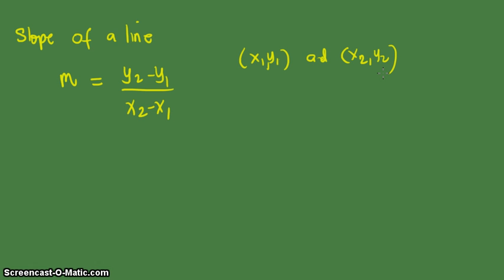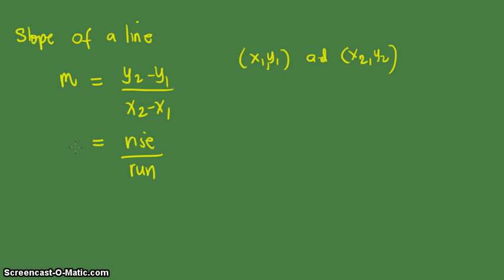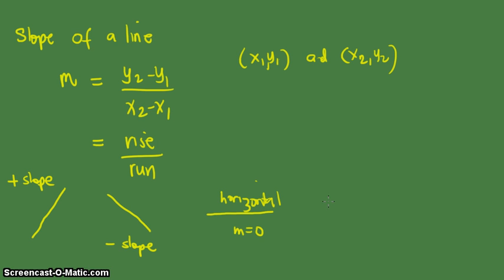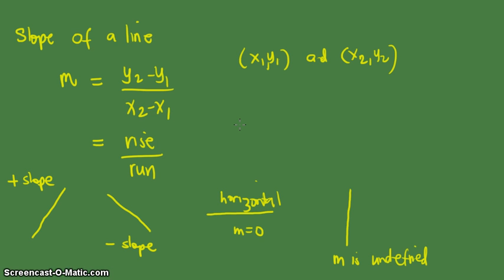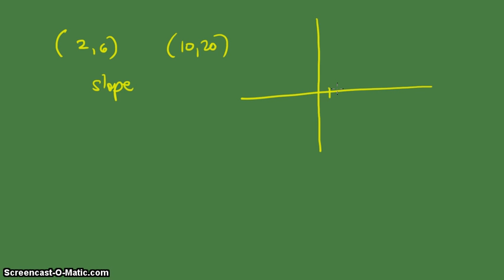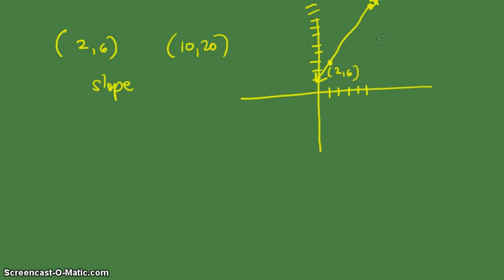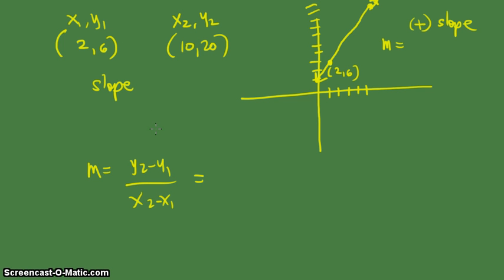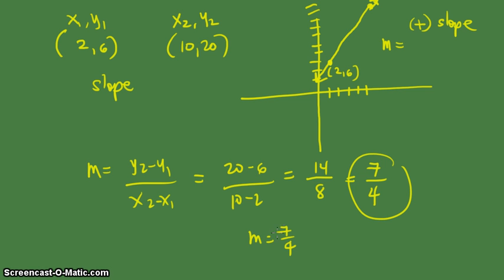Finding the Slope of a Line